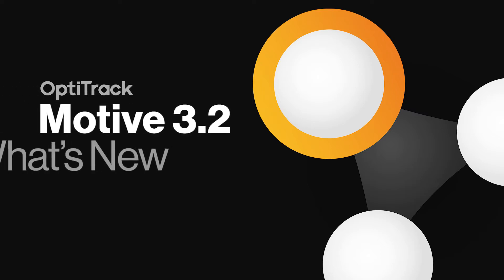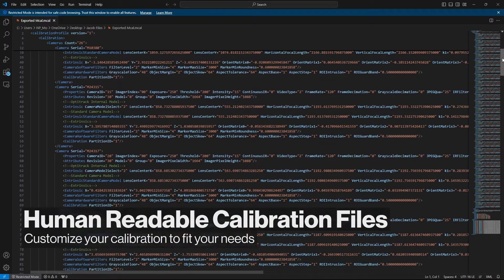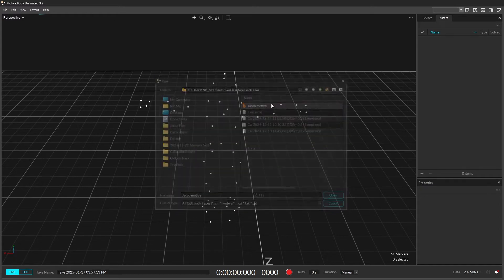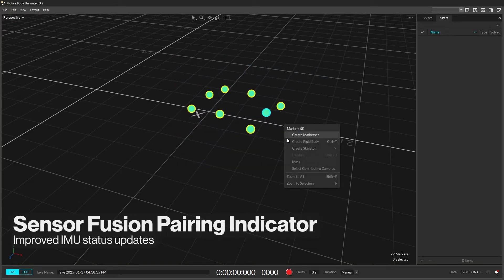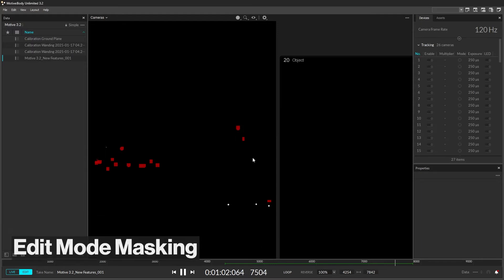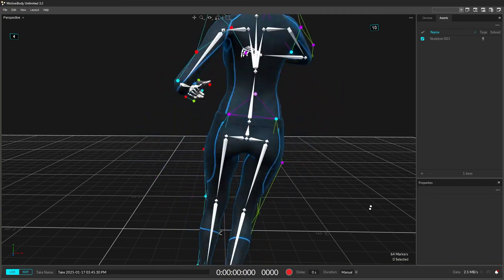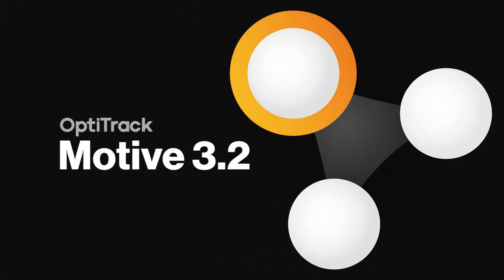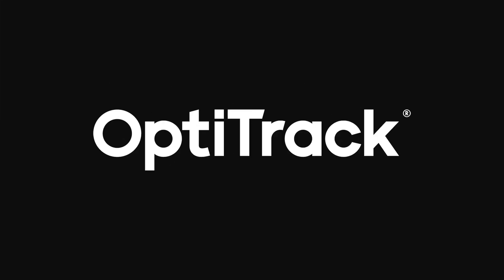Motive 3 2 | What's New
Discover what's new with OptiTrack's latest version of Motive motion capture software.